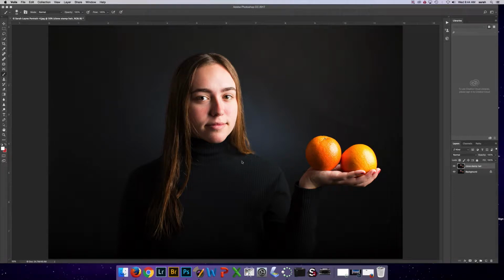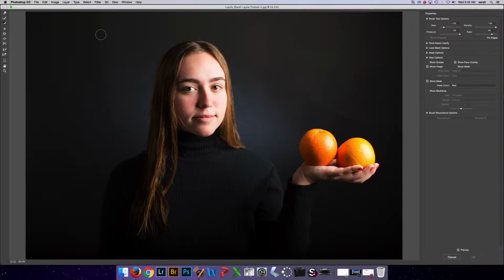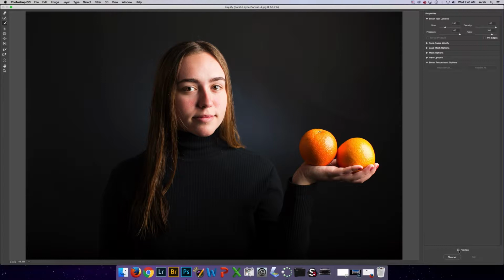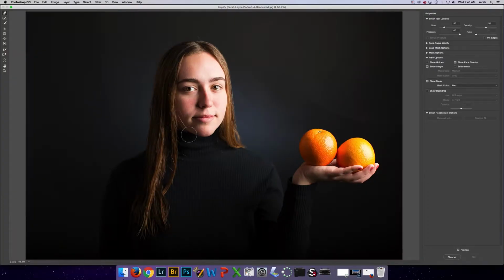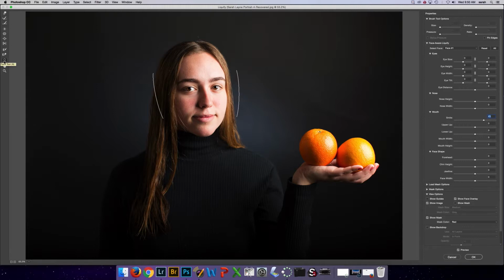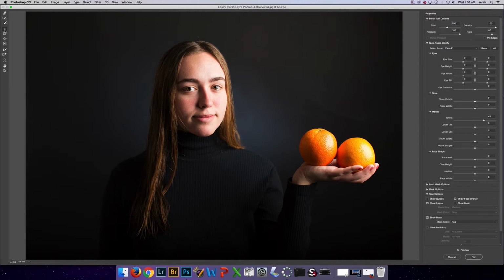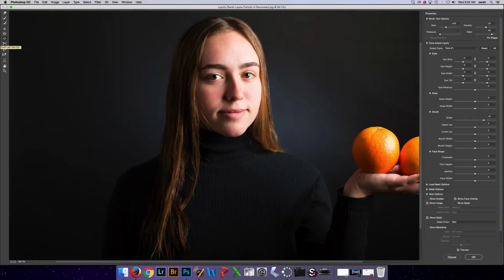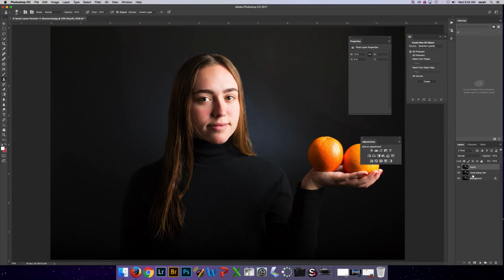Photoshop liquify tool